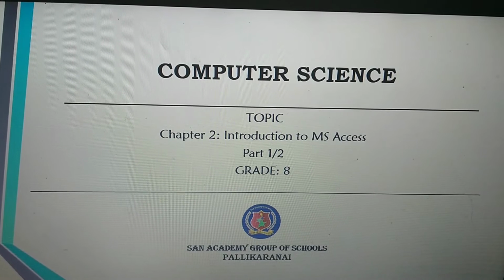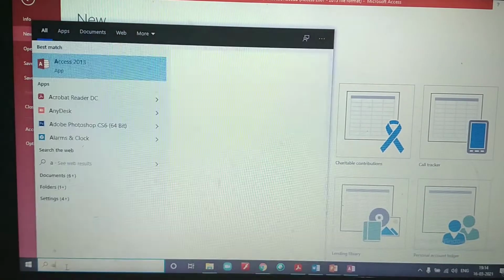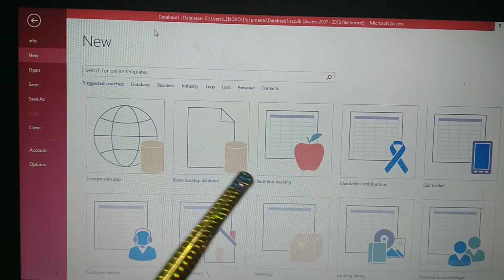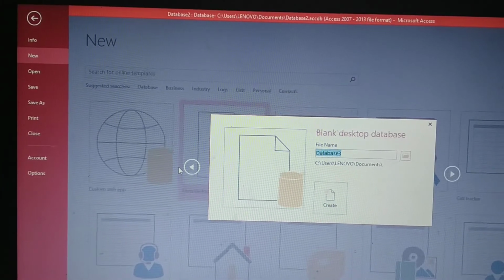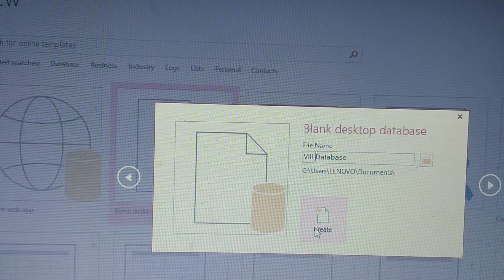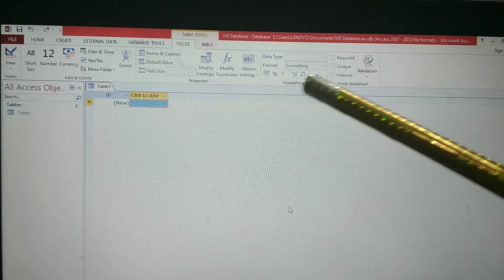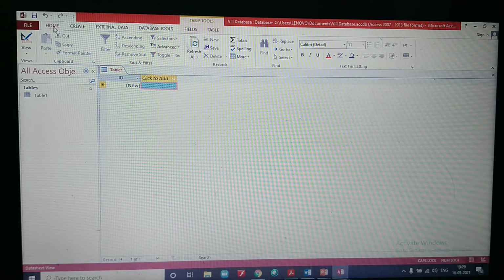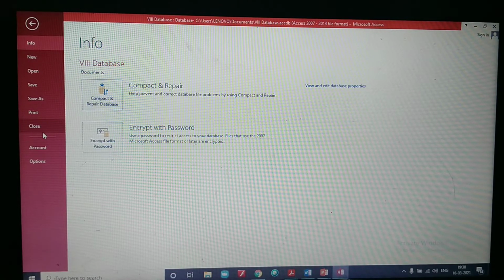Class VIII Computer April L2 Working with windows Part 2